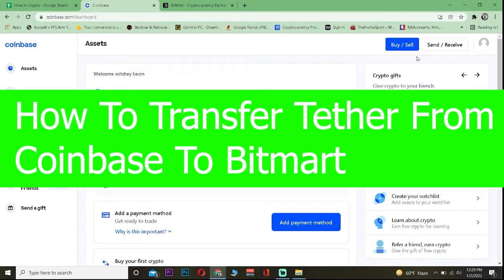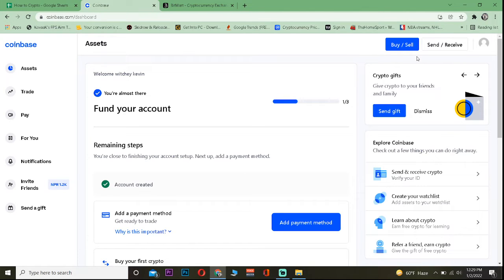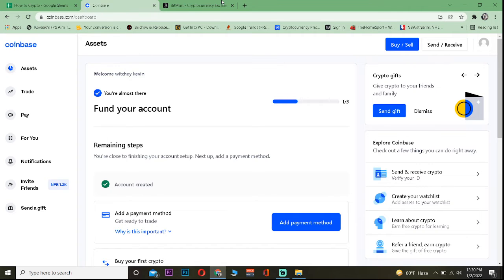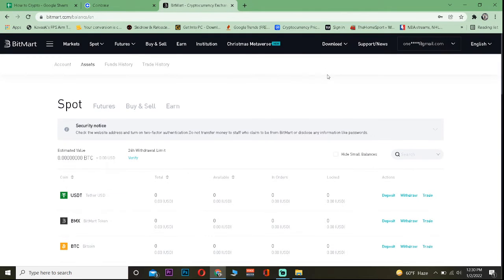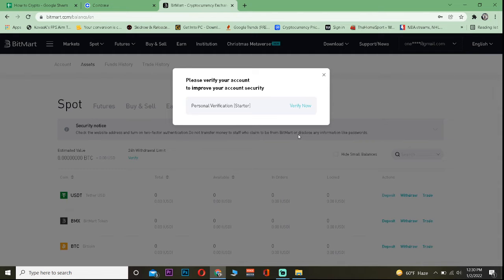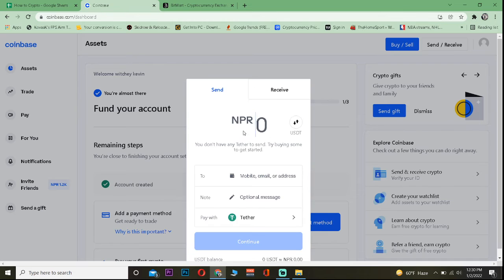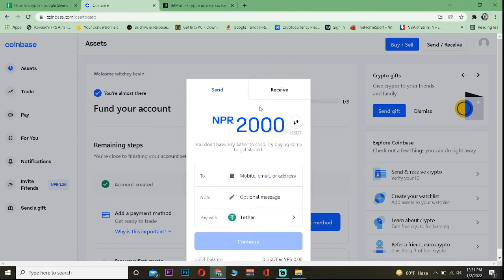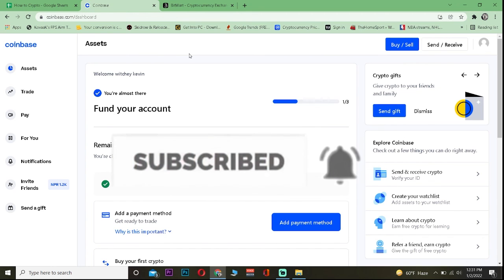How To Transfer Tether from Coinbase to Bitmart | Wallet Tutorial (2022)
In this video, I'll be showing you guys how to transfer tether from coinbase to bitmart.
CHAPTERS
0:00 - Intro
0:10 - How To Transfer Tether from Coinbase to Bitmart
2:02 - Outro